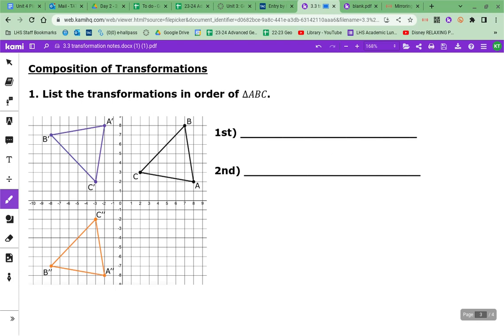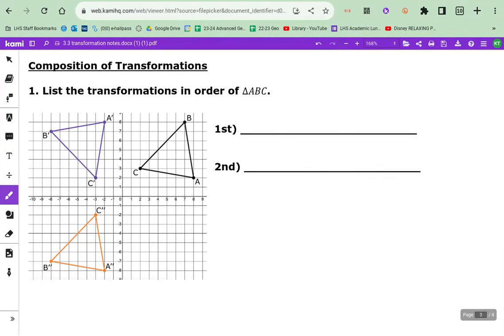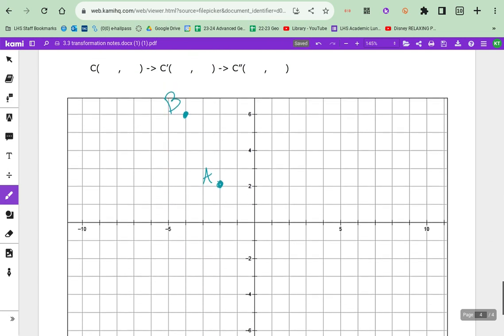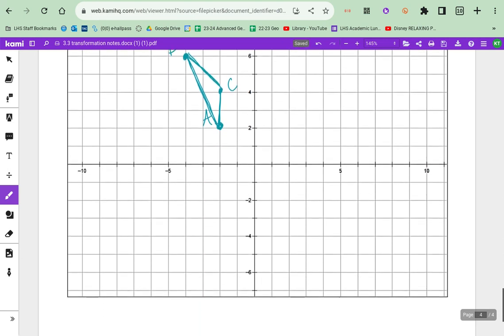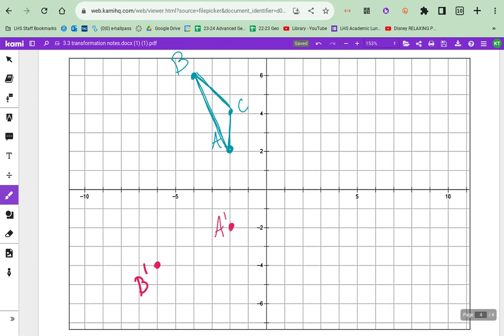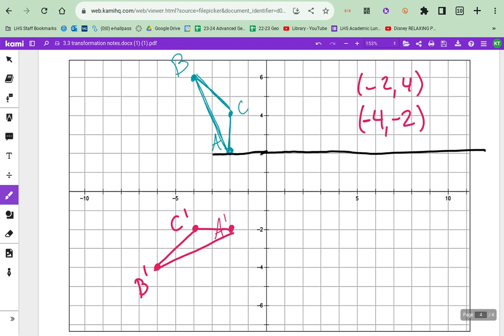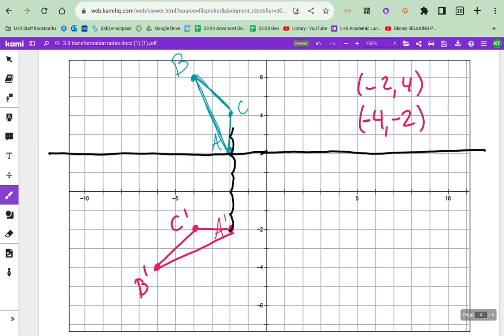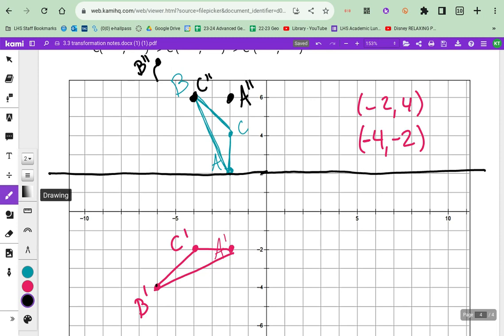Compositions of Rigid Transformations Notes